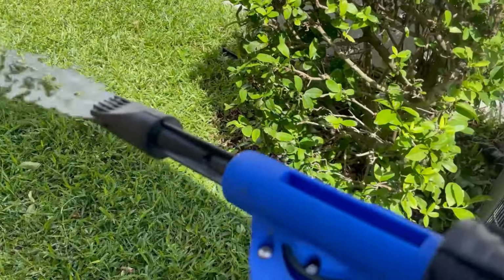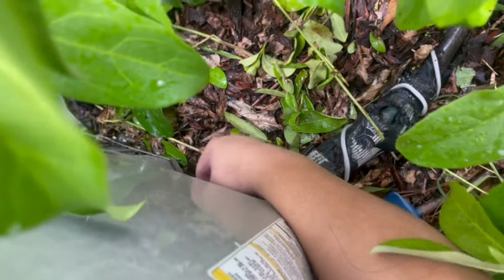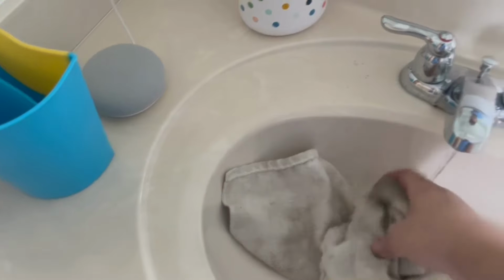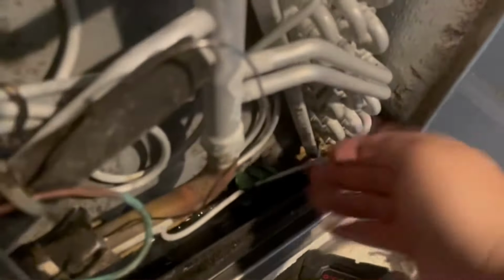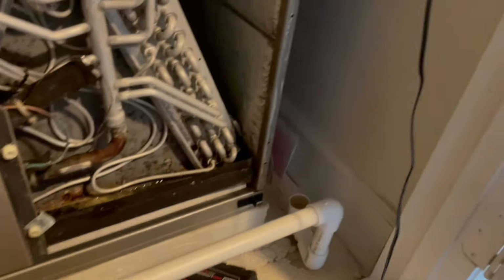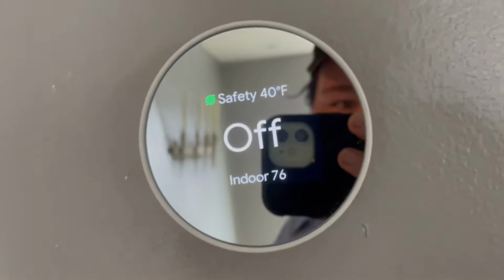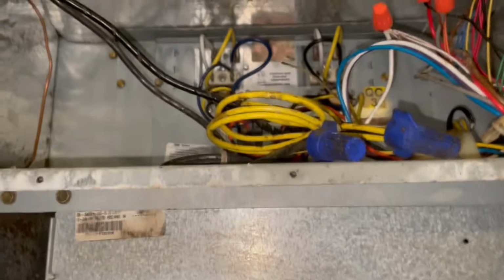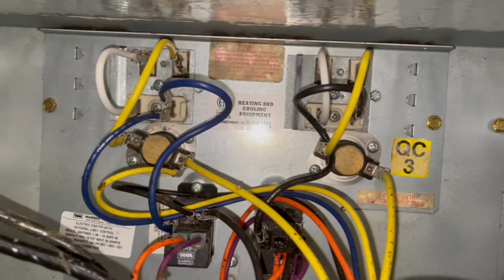Orlando, Florida HVAC Contractor Does FREE Service Call & Maintenance in Grand Opening Promotion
Pipe Doctor Home Services